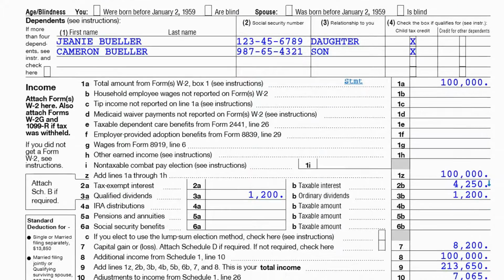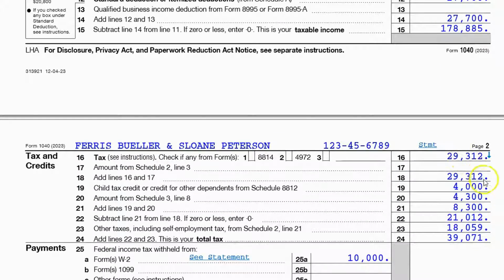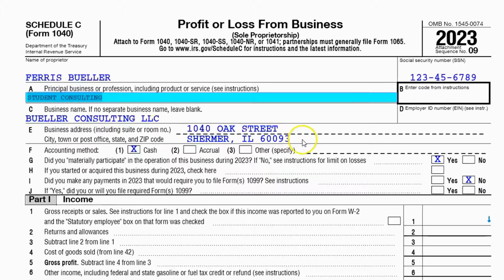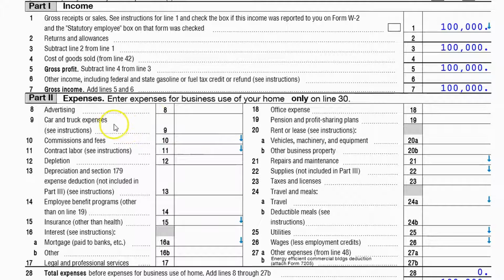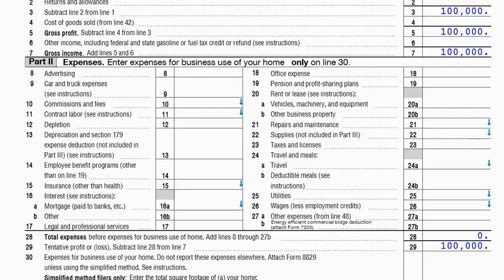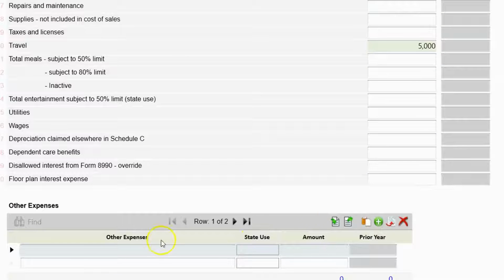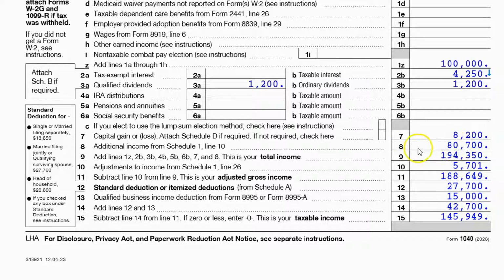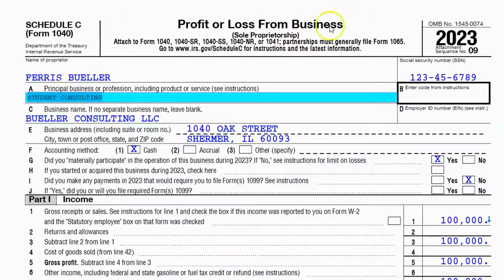How to Maximize Savings with 1099 NEC and 1099 MISC | Rob CPA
This video provides a comprehensive guide for individuals, particularly those involved in independent contracting or running rental businesses like Airbnb or Uber, on how to optimize tax savings. It highlights common mistakes made when filing taxes, such as not taking full advantage of deductions and tax credits available to those who receive 1099 forms. Through a detailed example, the presenter demonstrates how simply reporting income from a 1099 form without considering eligible deductions can significantly inflate tax liabilities.He emphasizes the importance of utilizing Schedule C for reporting business income and expenses, which can lead to substantial savings.

I will be covering the following topics:

- Personal finance;
- Accounting;
- Investing;
- Entrepreneurship